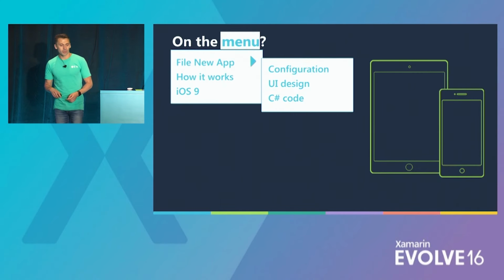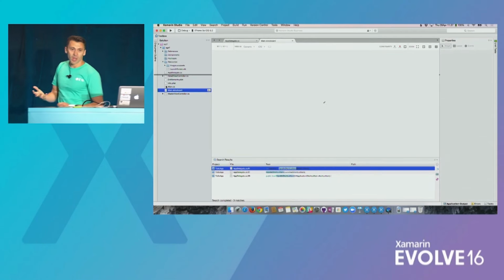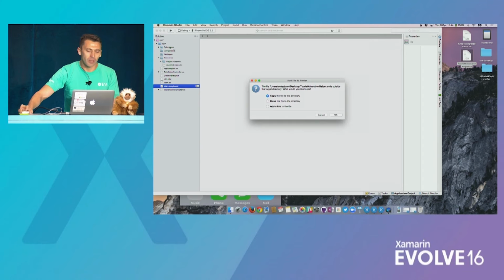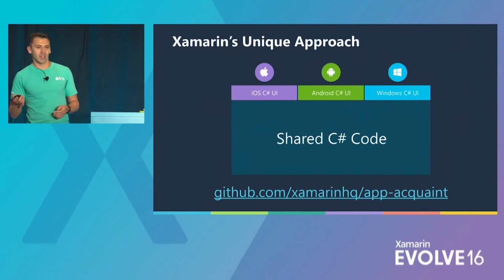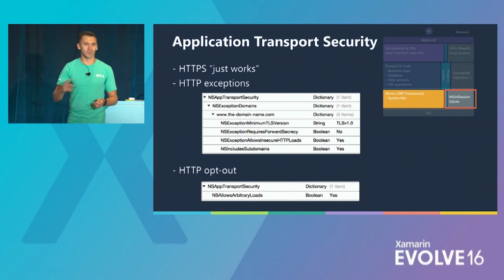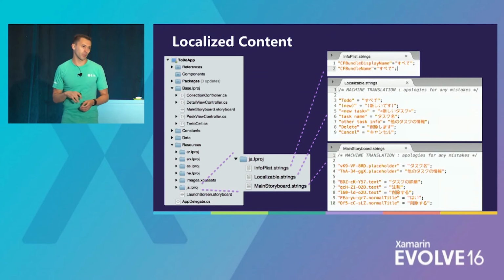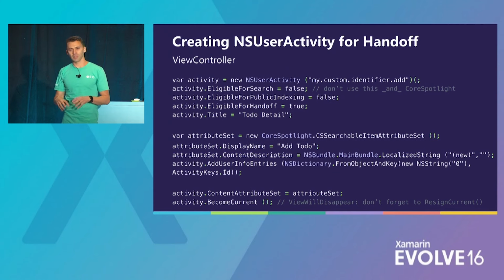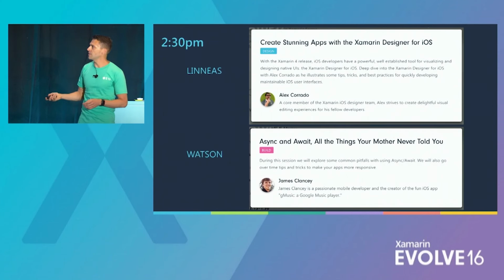Introduction to iOS 9 – Craig Dunn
Join Craig for an introduction to how Xamarin.iOS works and the steps to build an iOS app from scratch, with a few comparisons to Xamarin.Forms and some tips on adding iOS 9-specific features to your apps. This talk will cover everything from the solution structure and using the UI Designer to iOS 9 / iPhone 6s features like app transport security and 3D touch.